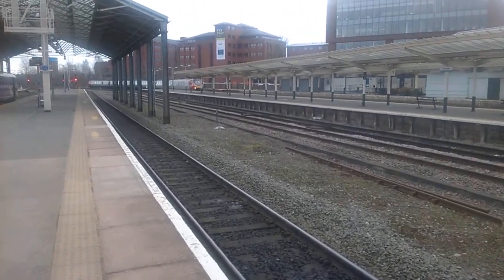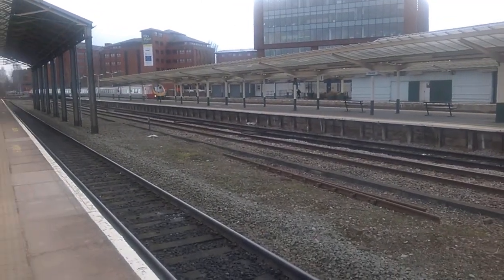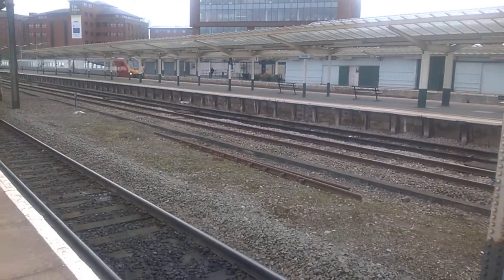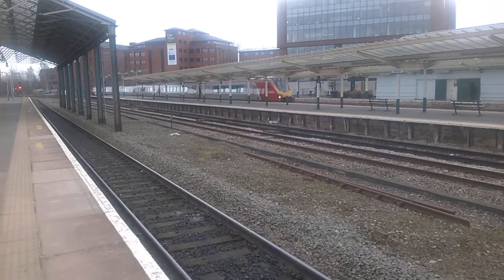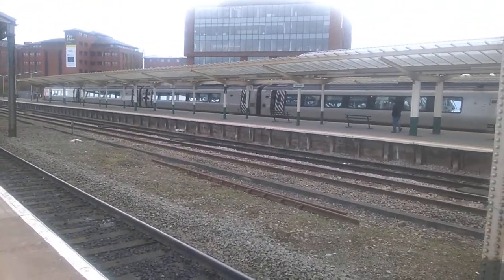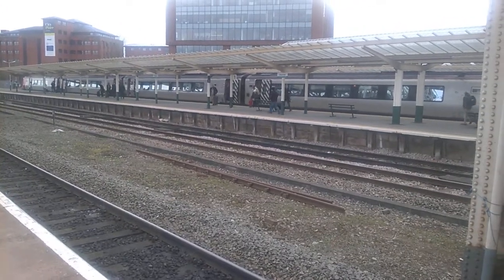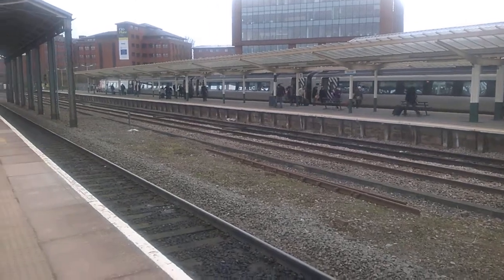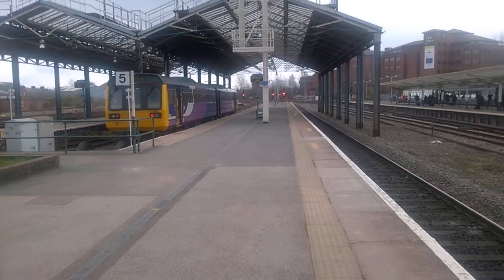Chester Rail Station Monday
I Took This Video Today at Chester Rail Station on My Phone